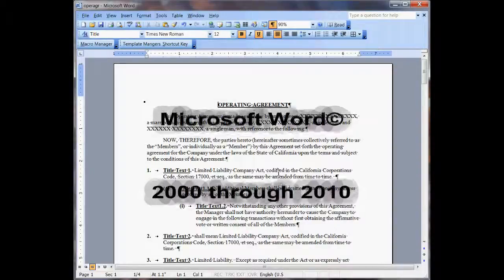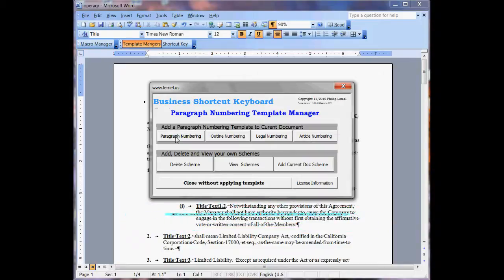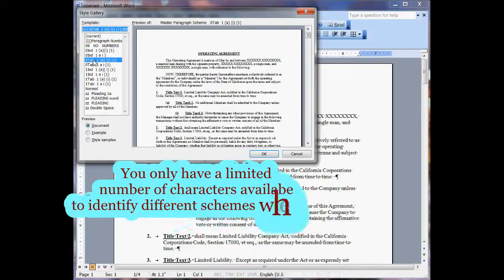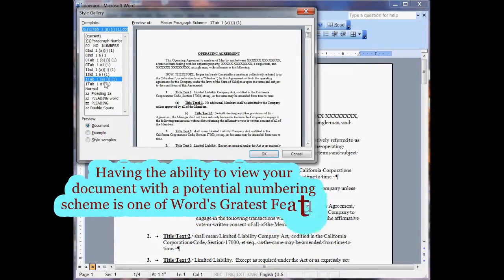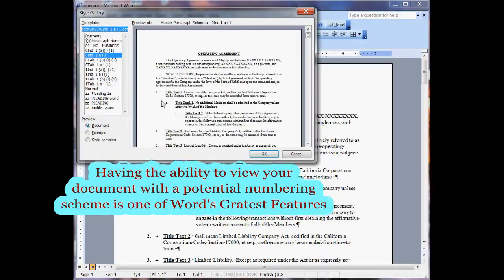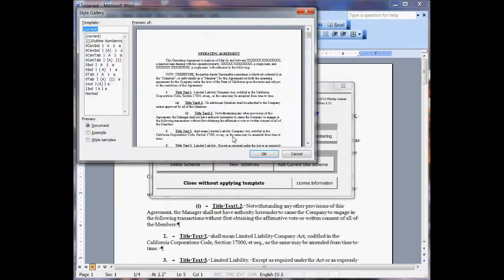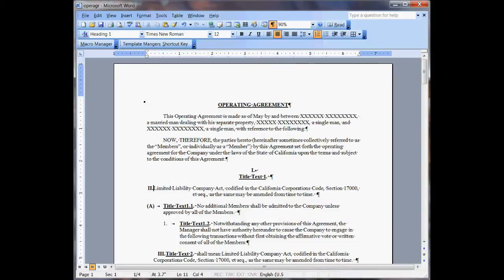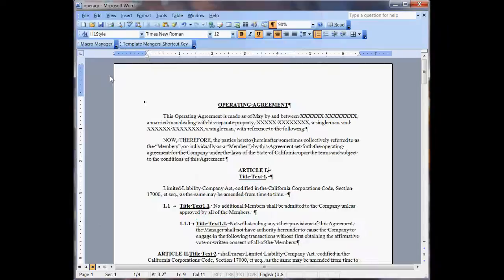Word 2003 Paragraph Numbering Template Manager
The Paragraph Numbering Templates are used to apply a custom numbering scheme to your document.

These templates can be used with any document and can instantly give you over 30 different types of numbers and formats arranged in custom folders to use with your document.

The schemes are organized into a logical code meaning that the first number will represent the starting tab position of the numbering scheme for example.  This is followed by a description of whether that scheme is a tab, centered, or indented scheme followed by the appropriate numbers and/or letters.